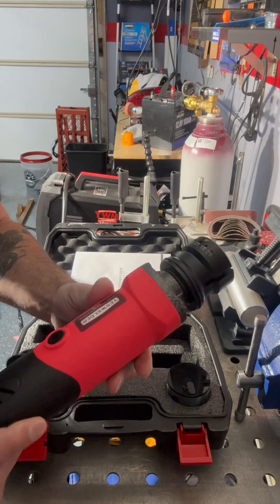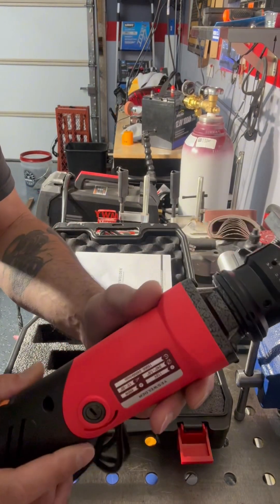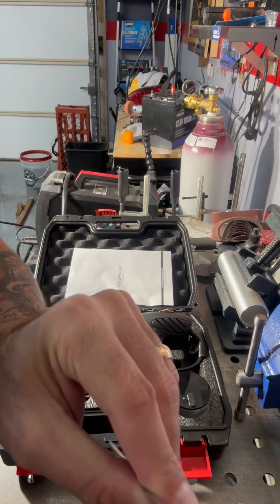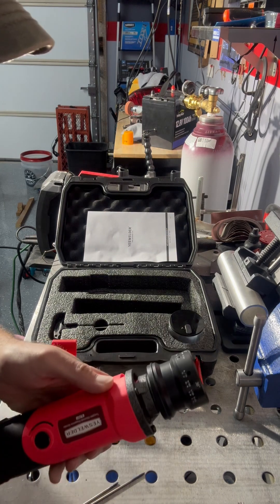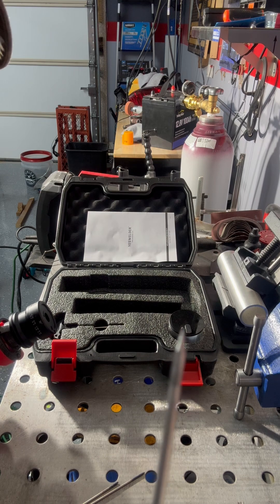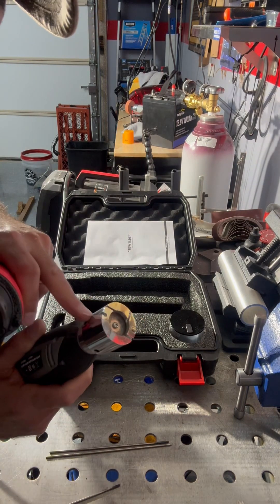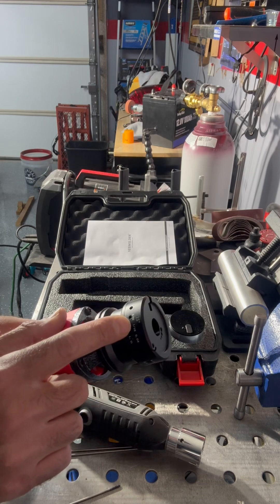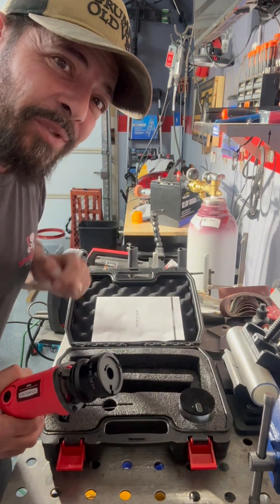How To Properly Sharpen Tungsten Electrodes For Tig Welding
Did you know that a well sharpened tungsten electrode can drastically improve your welding quality. Dull or dirty tungsten electrodes cause poor arc stability and inconsistent welds.